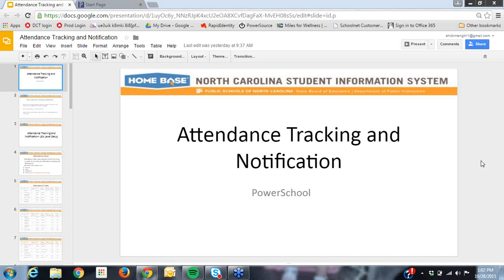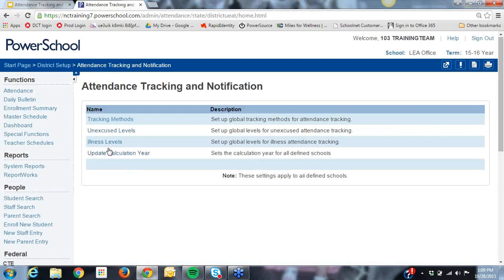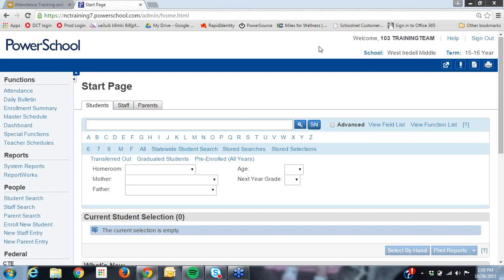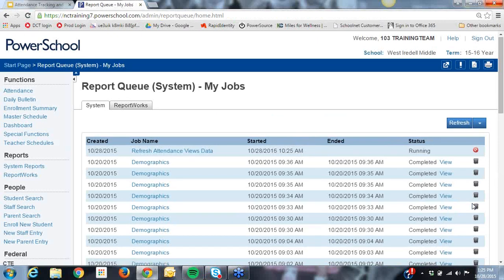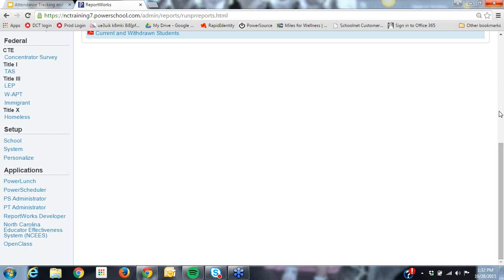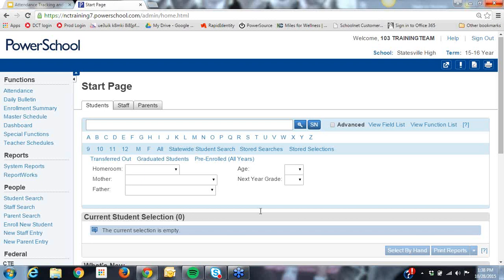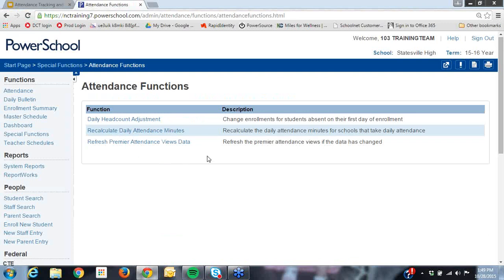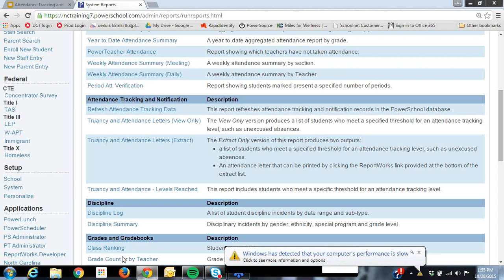2015 10 28 Attendance Tracking and Notification Webinar